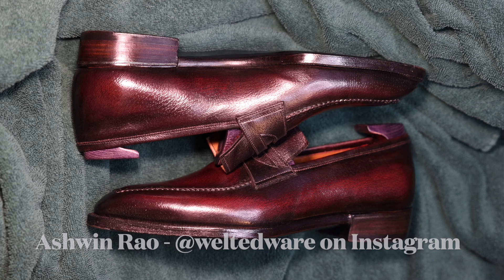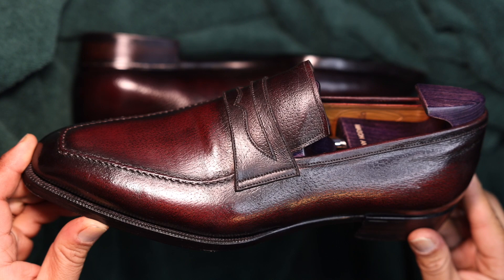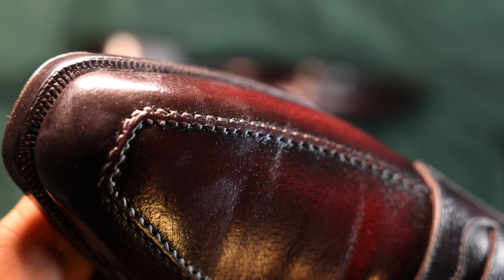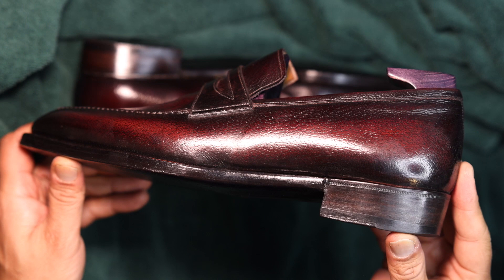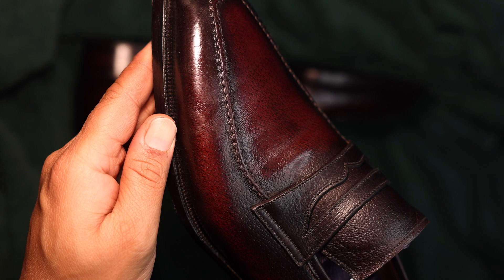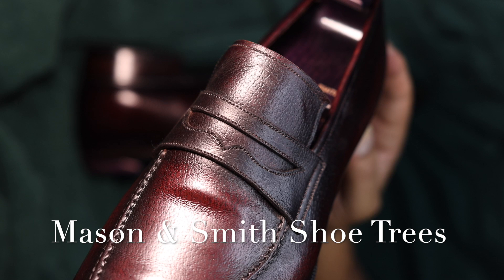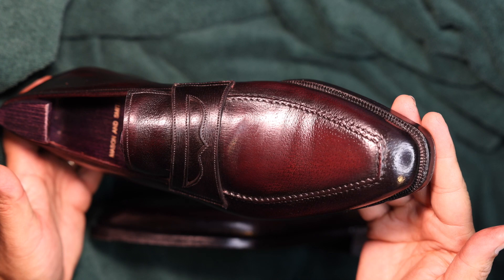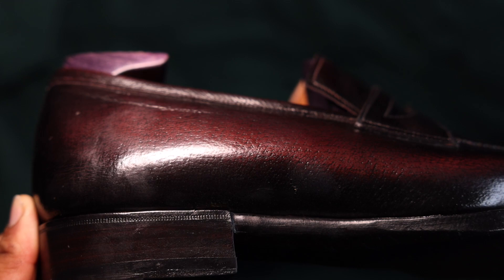Antonio Meccariello Valerius Penny Loafer - Review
Antonio Meccariello is one of today's greatest shoemakers, renowned around the world for crafting beautiful shoes across a variety of RTW, MTO, and bespoke lines. Today's video features his Valerius Penny loafer with a hand sewn apron, peccary leather, and a hand-painted patina. IF you are interersted in learning more about this MTO model, watch the video to learn more.